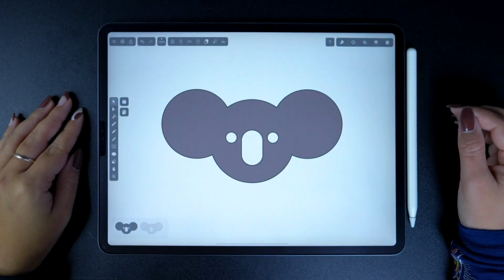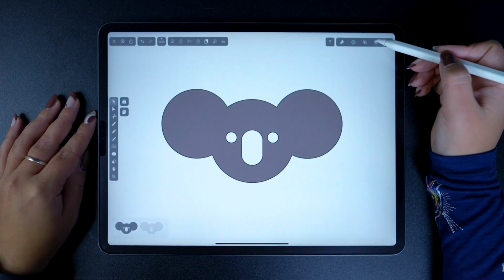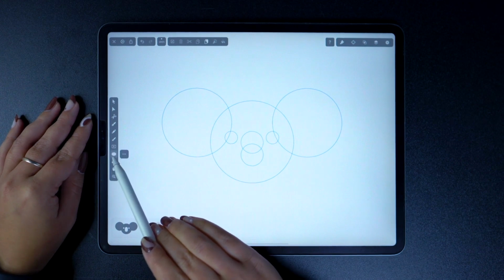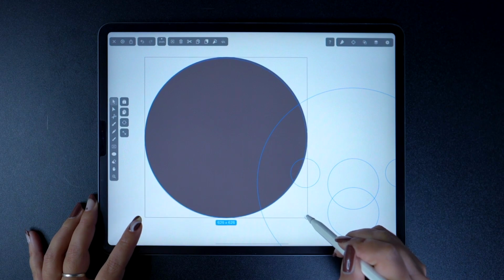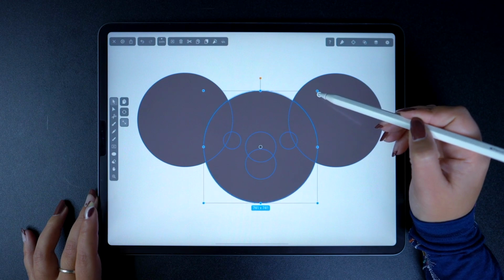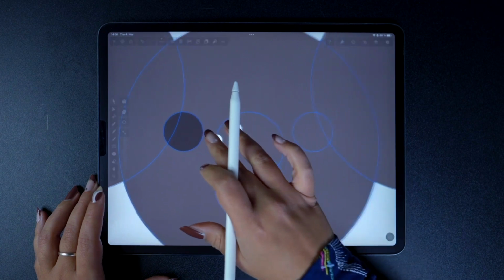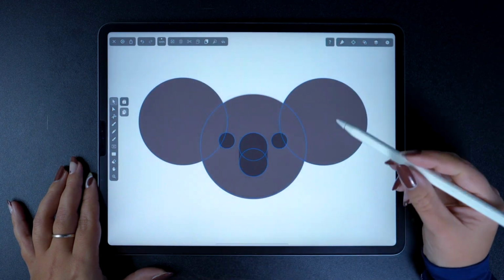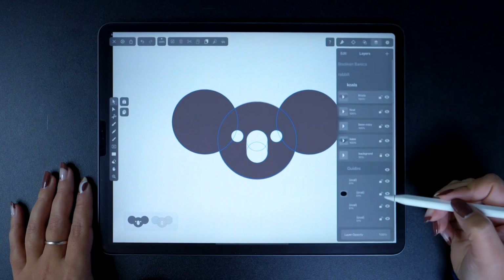Boolean Operations Ep 2 | Linearity Curve Academy (iPad)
In the last episode we learned what booleans are, and today we put that knowledge into practice.

0:22 Inspiration / Dribble artist
0:33 Koala Exercise (Unite & Subtract)
3:33 Bunny Exercise (Exclude)

Welcome to Vectornator Academy! This video series will be jam-packed with Vectornator Tutorials, from beginners to advanced, that will help you learn our tool step by step. You'll find that Vectornator is clean, intuitive, and most importantly, easy to learn.

In our past Academy lesson, Anna took us through each operation, one by one, and explained how they behave on a technical level. So let's move on to practice!

Since the best way to learn anything is through play, let's create two fun graphics using boolean operation. It's the best and easiest way to practice with simple shapes so you can get the hang of this seemingly complex design concept.